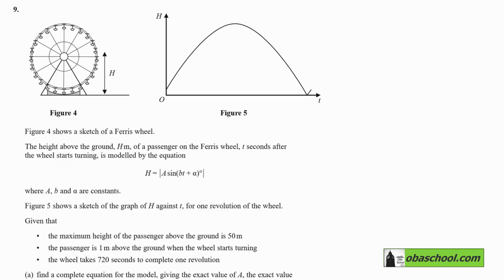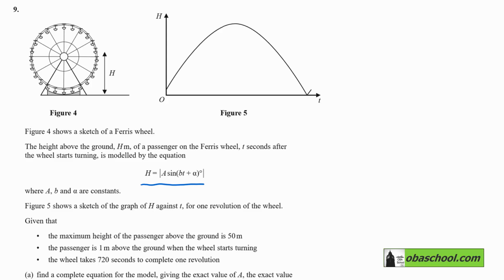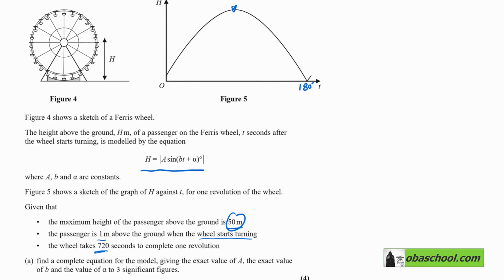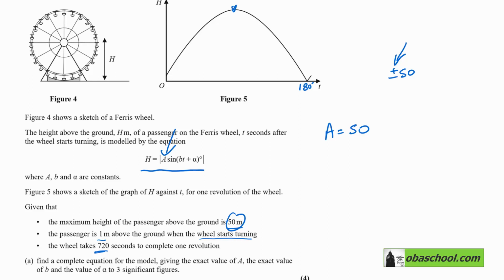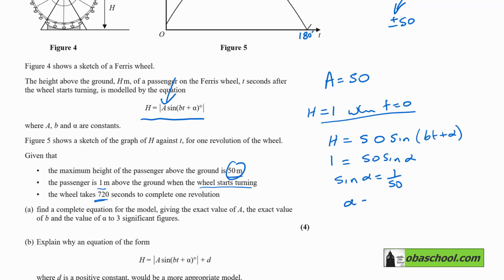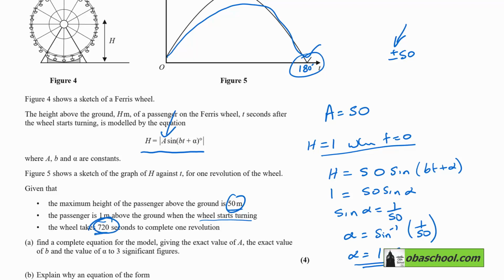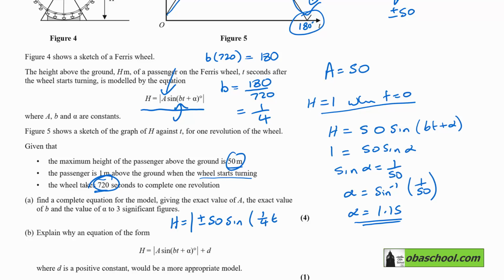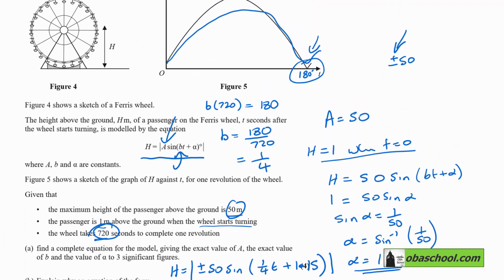Edexcel A level Maths Past Papers 2022 Paper 2 Pure Maths 2 Q 9